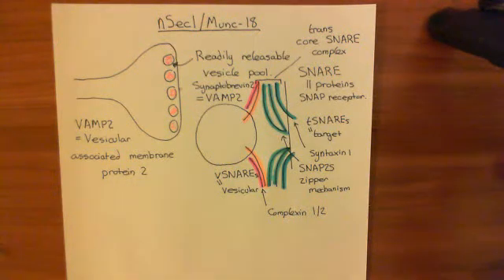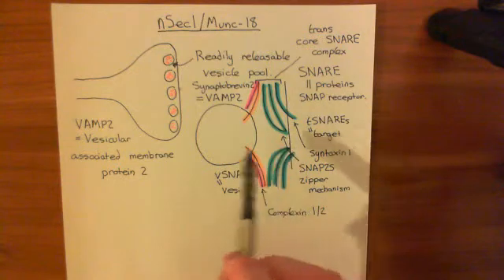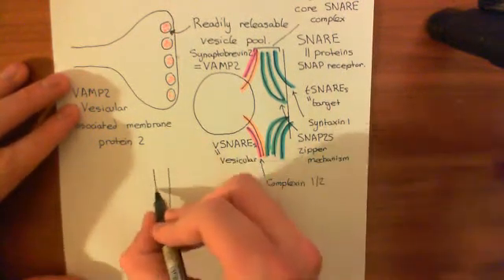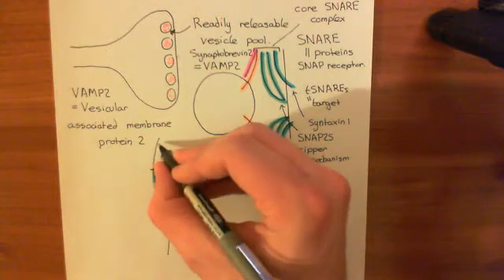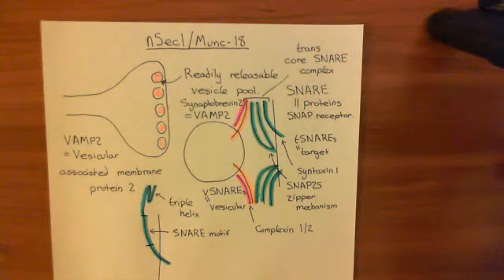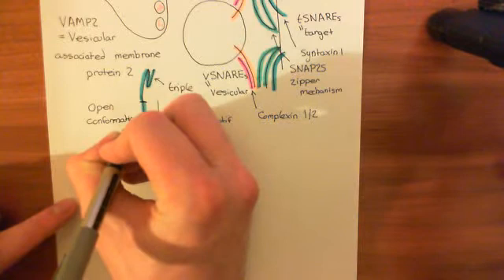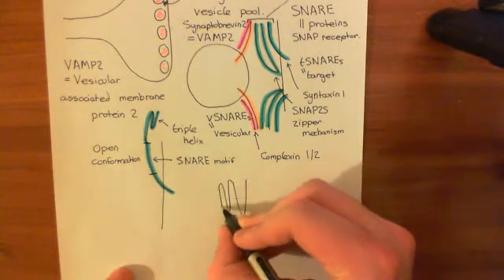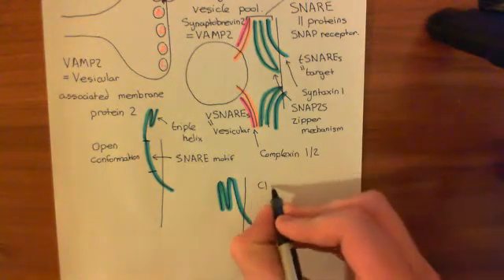Nsec1/munc18 Part 2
In this video we discuss the role of nsec1/munc18 in the release of neurotransmitter.